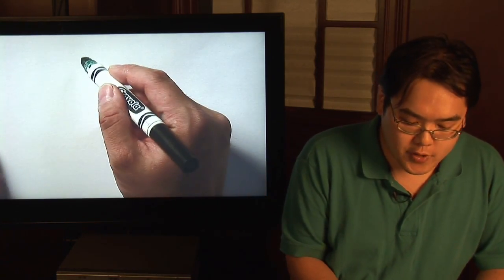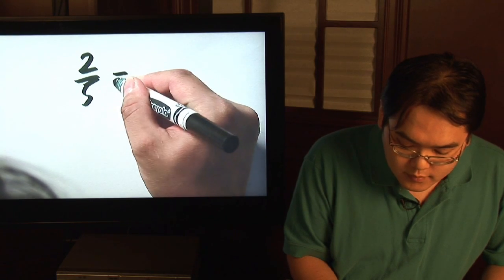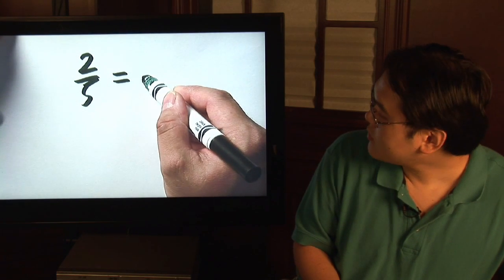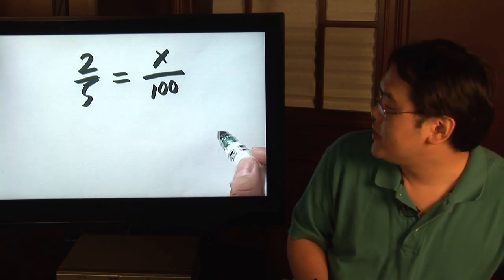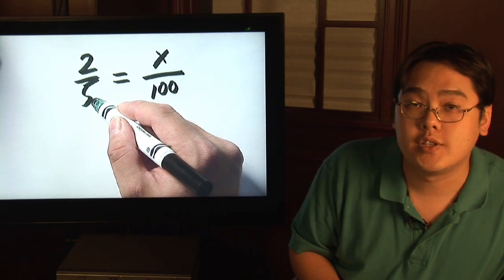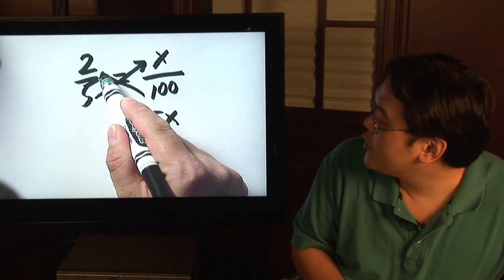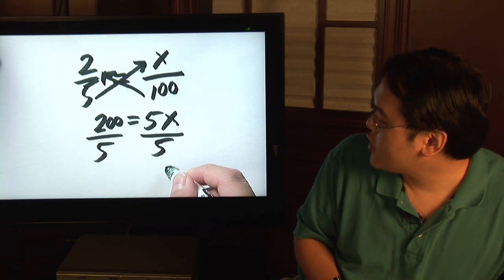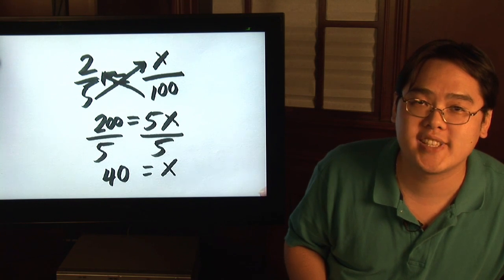Math Help : How to Calculate Percentiles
In order to calculate percentiles, simply turn a fraction into a cross multiplication problem. Calculate the percentile of one half by multiplying it by "x" over 100 with help from a math teacher in this free video series on math help and lessons.